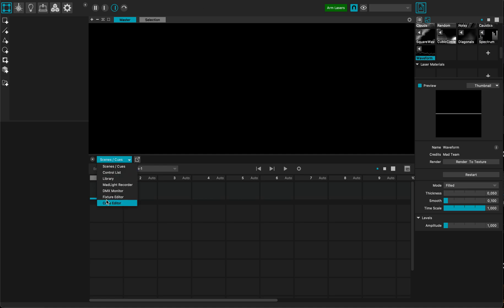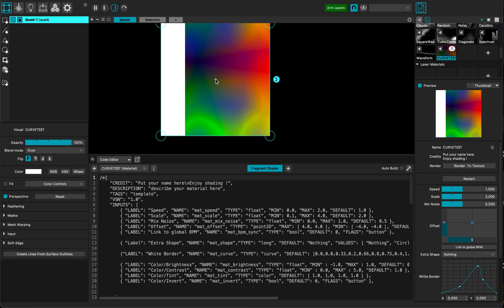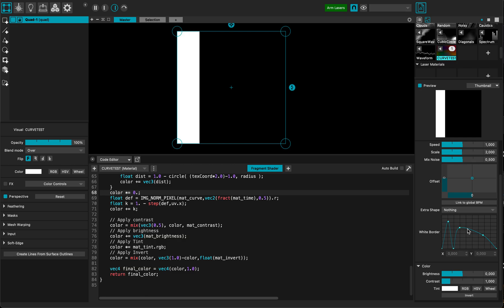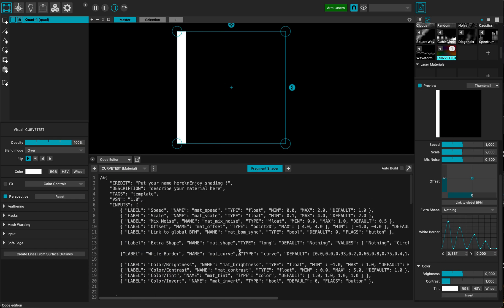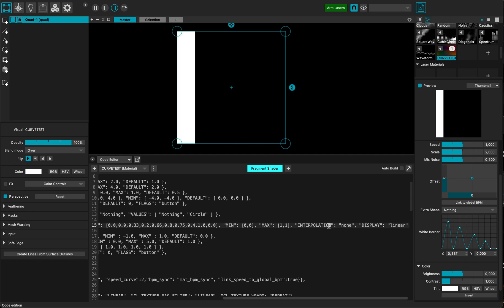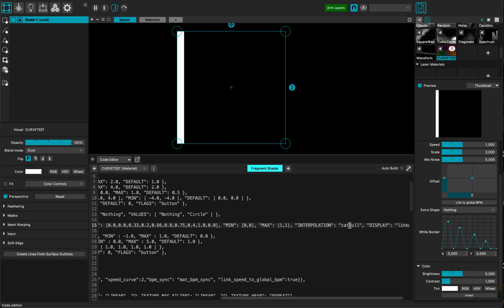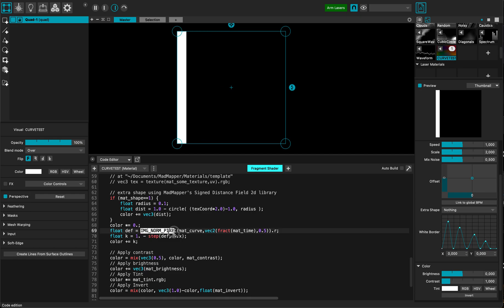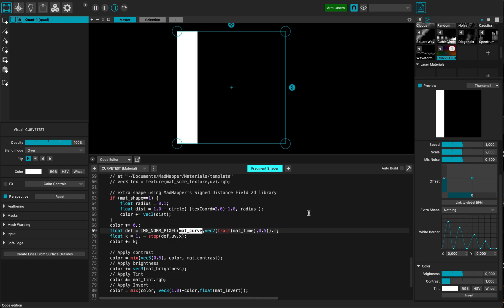MadMapper Curve Widget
Learn how to use the curve widget to make cool animations into your materials.